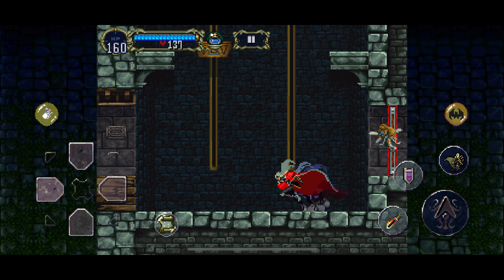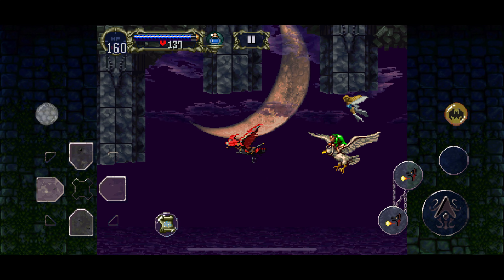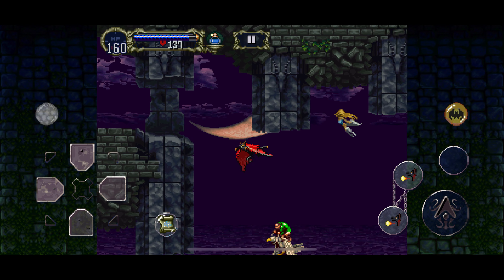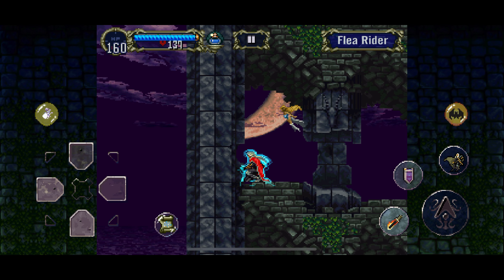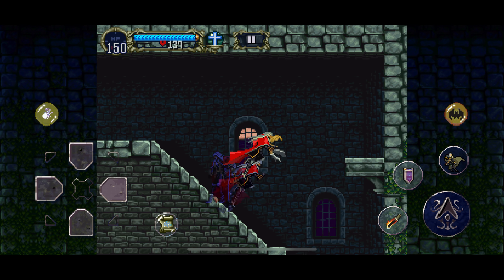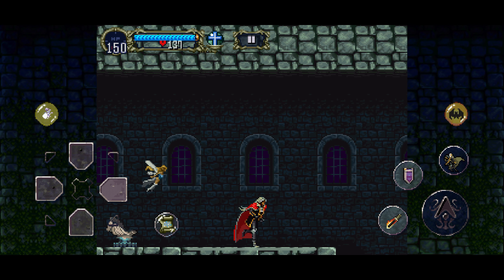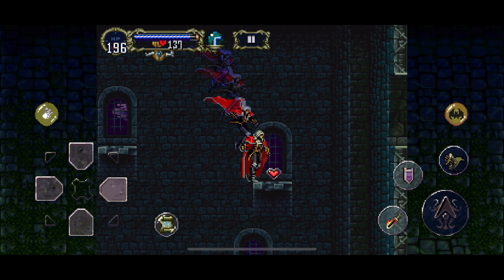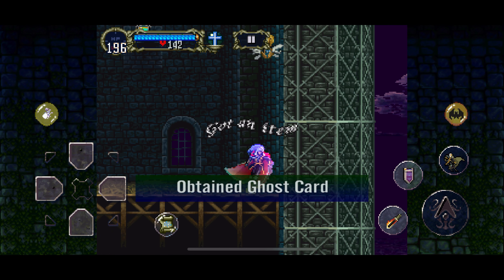Castlevania : Symphony of the Night - All Throne Room Secrets Revealed !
Castlevania : Symphony of the Night - Secrets of the Throne Room Revealed!

Hello!  This is Alucard and here are the secrets found around the Throne Room in Dracula's Castle.  This is helpful for those seeking how to make sure that they cover 200 percent of the game for the canon ending!  Follow the Playlist for Symphony of the Night Secrets!

Chapters
00:00 Start
00:57 Fire Mail and Power of Mist
02:27 Hidden Stairway and Upper Room
03:49 Power-Ups in Hidden Room
04:42 End

Adrian Tepes Channel

Adrian Tepes Instagram

Paranormal Defense Agency Profiles (Shorts)

Symphony of the Night Tips & Tricks

Recommended Channels

Spare Keywords

Adrian Tepes
Alucard Castlevania
Castlevania: Symphony of the Night
Castlevania III : Dracula’s Curse
Retro gaming
Adrian Tepes Channel